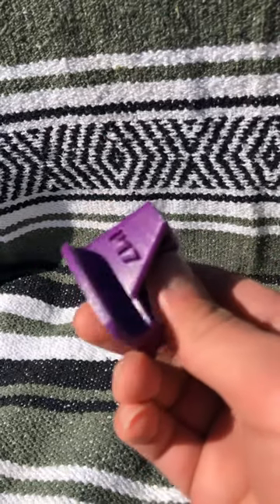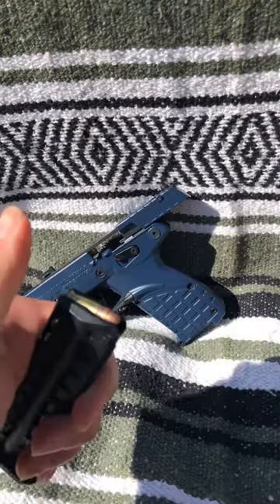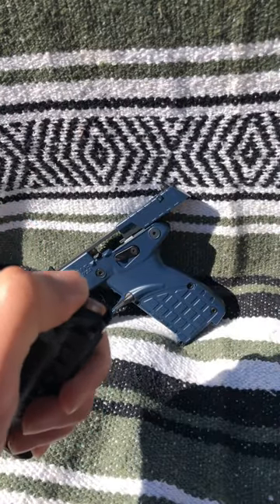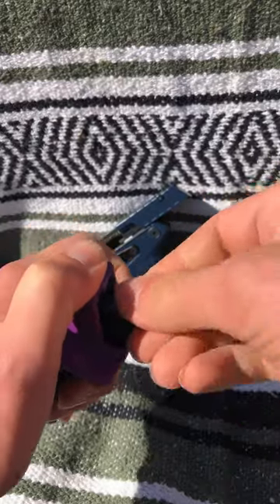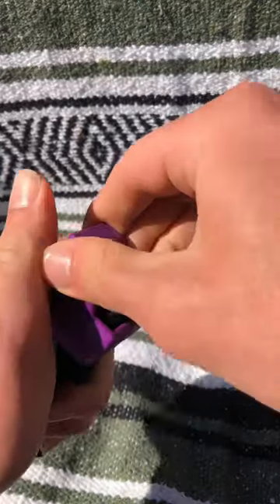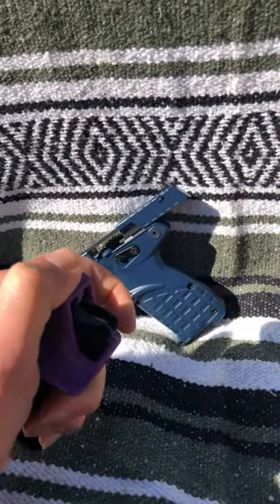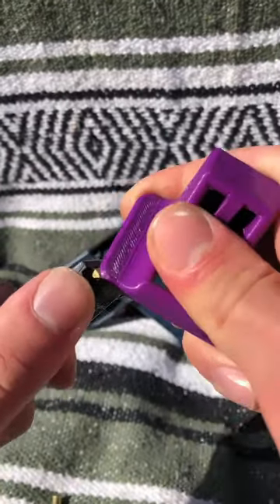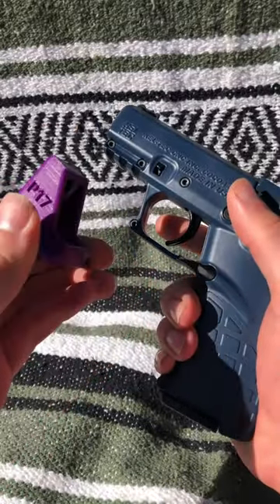Kel-Tec P17 Speed Loader (3D Printed)